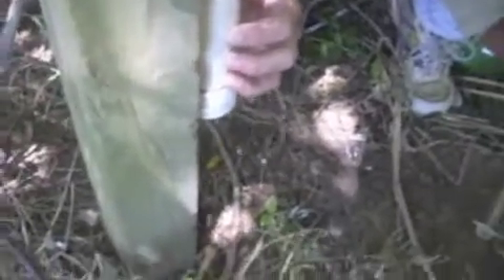5 Finger Cache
Great geocache in WV.  Things were going great until the frog  appeared.